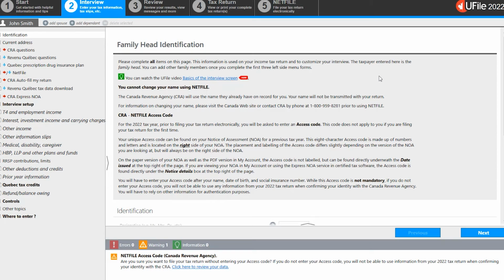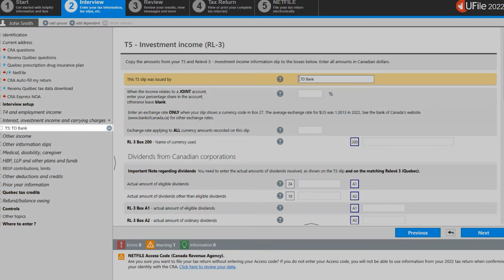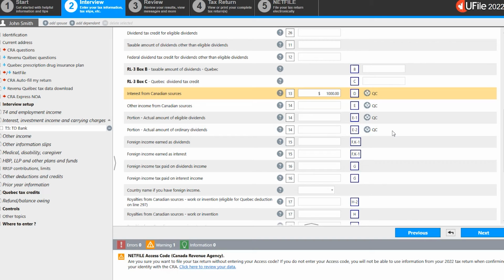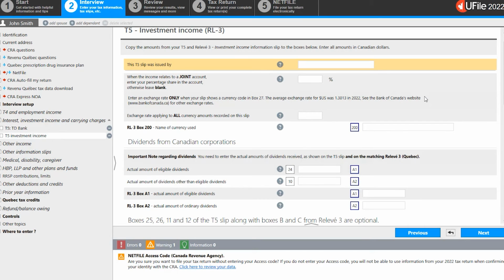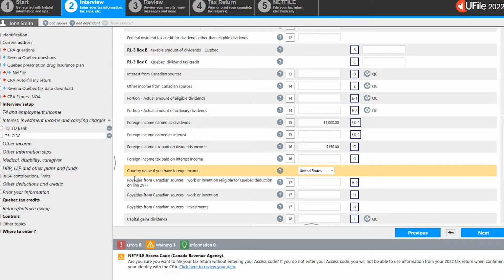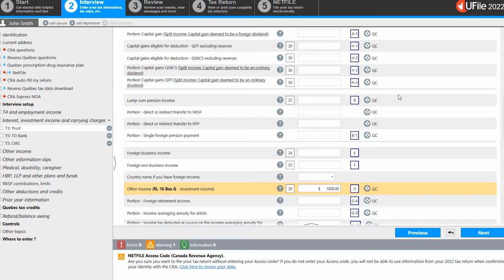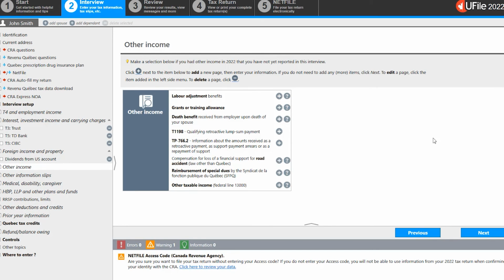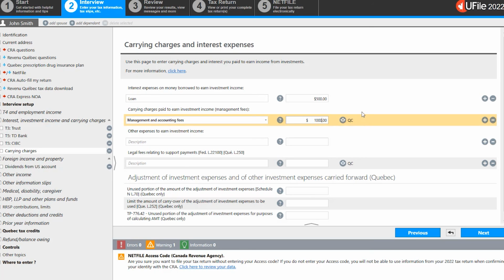Investment income and expenses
In this video, we will see how to enter investment income and expenses within UFile.